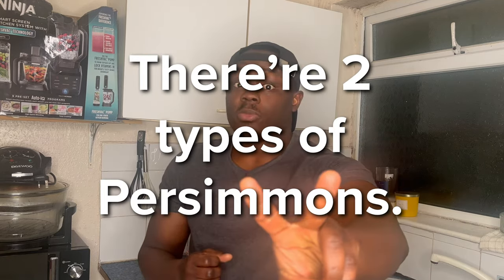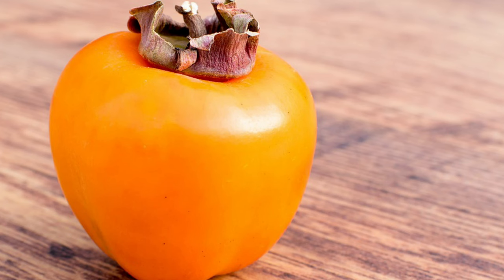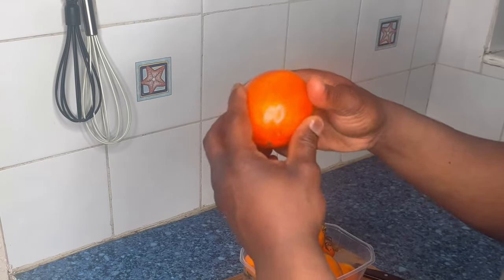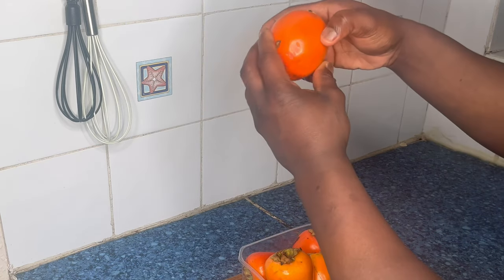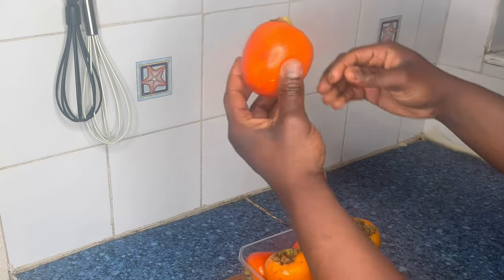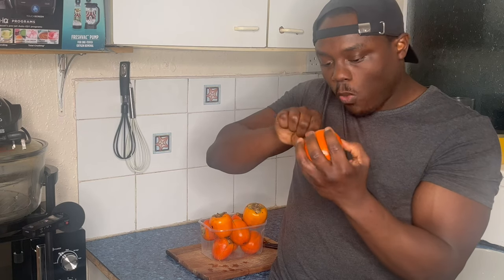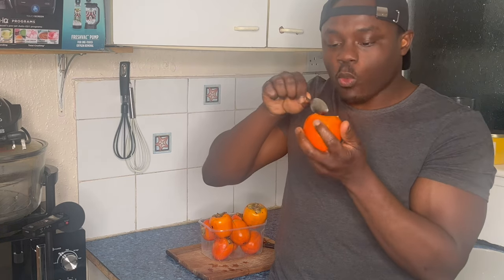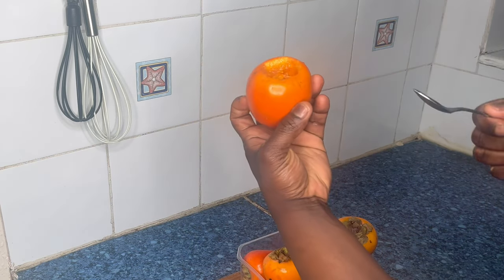How To Eat Persimmons Fruit | Persimmon Taste Test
Hi, Ola here!

In this video I share with glee my very first time trying Persimmons fruit. This video was created because I didn't know how to eat persimmons until I tried it and loved it an wanted to share it with you.

WORK WITH ME:
Want to get in the best shape of your life?